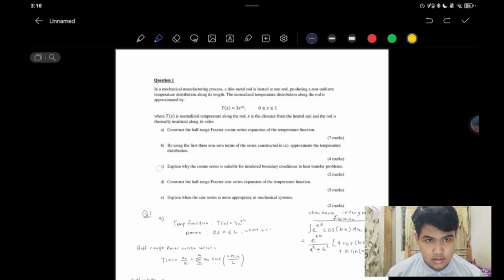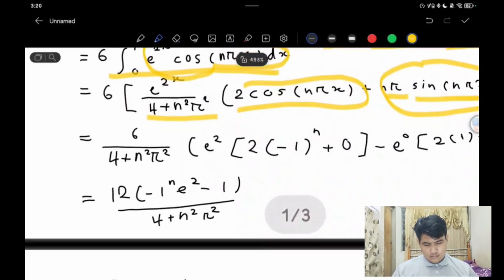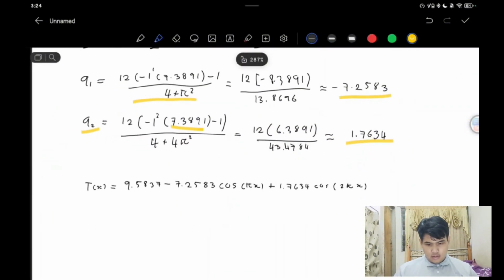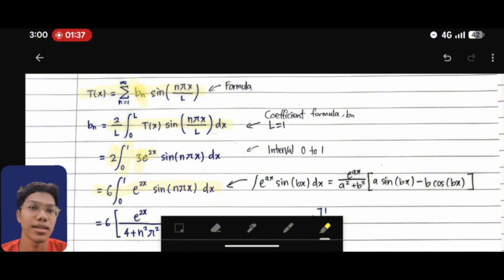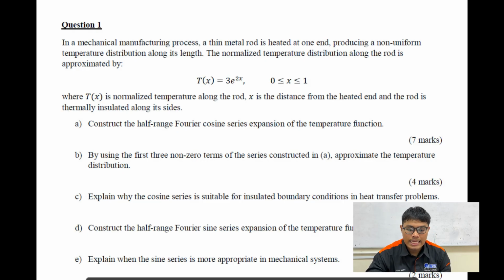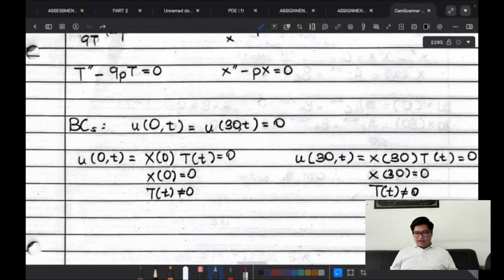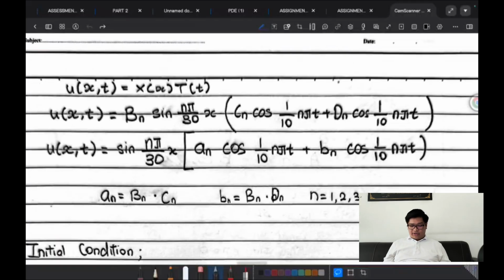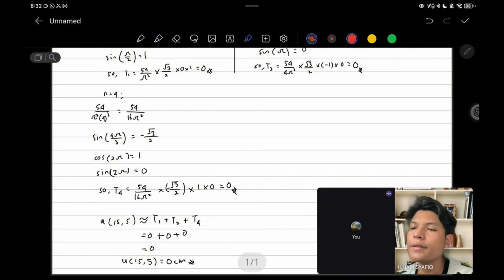GROUP ASSIGNMENT DIFFERENTIAL EQUATIONS BMKC 1013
This is video about a group member from group I create a video for differential equation solution